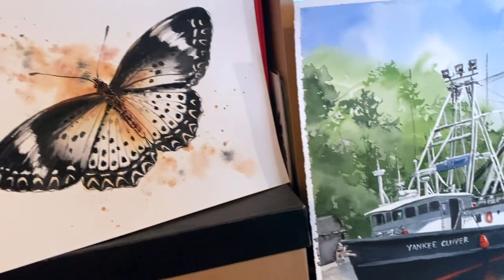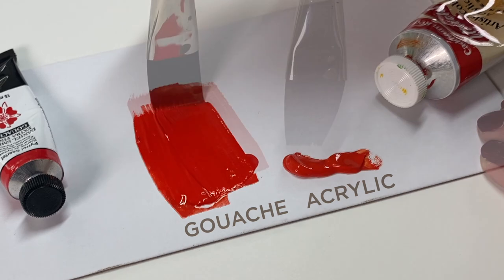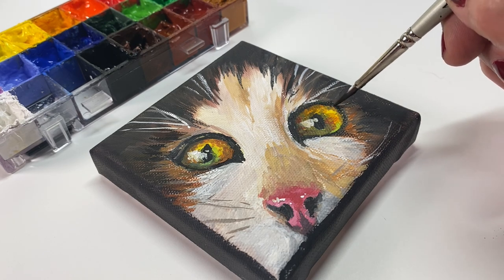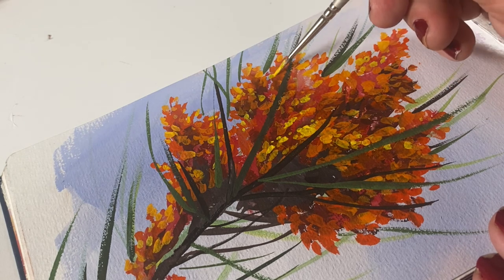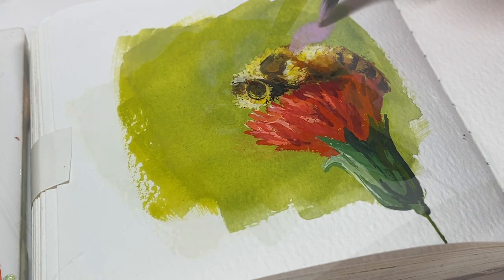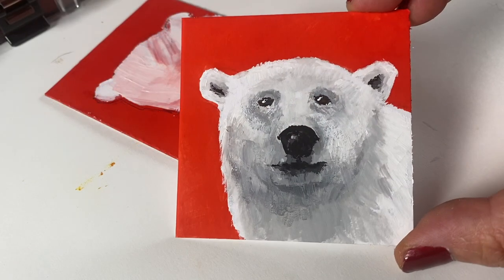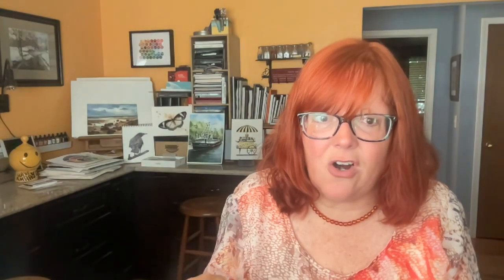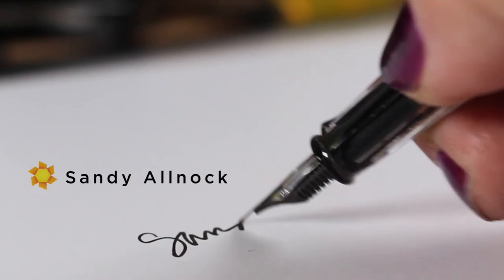Getting Started with Gouache Painting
Chock full of info - take notes! lol. And be sure to drop Qs in the comments.

See supplies below as well as the blog post with more tips

GOUACHE::
Winsor and Newton Intro Gouache Set 10 colors:

PALETTE:
Joybest airtight palette

BRUSHES:
Jack Richeson travel brush set for gouache

SKETCHBOOKS I LIKE:
For class, 3"x3"

GOUACHE PROTECTION:
Dorlands Wax Medium 4oz